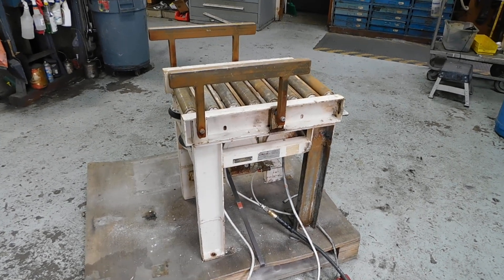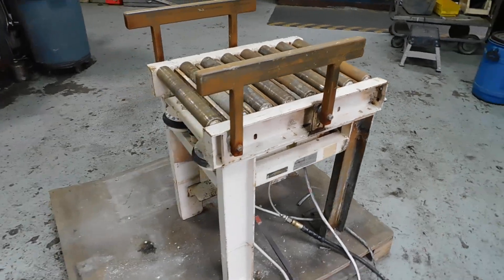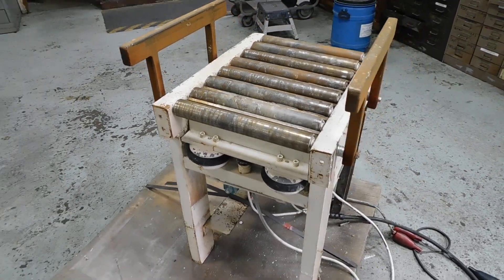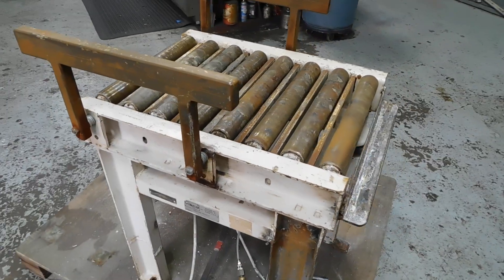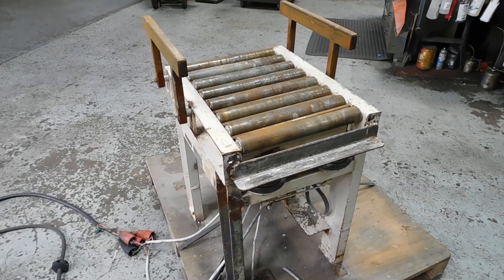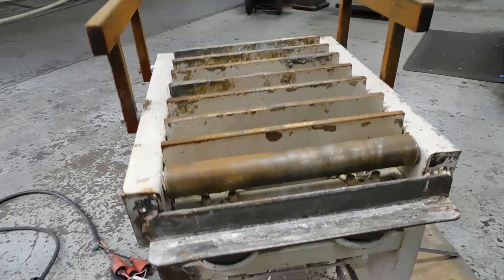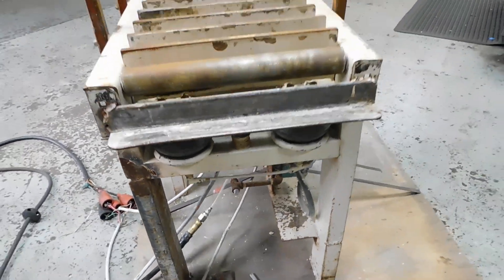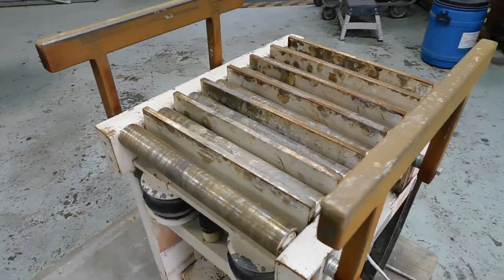Vibco "Grid Top" vibratory settling table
This is a vibratory product settling table by Vibco Inc. This is the "Grid Top" model with 3 phase electrically operated vibrators. This unit is in our New Jersey inventory.